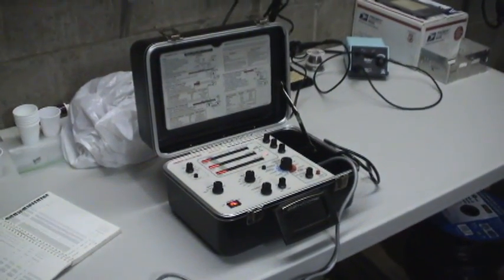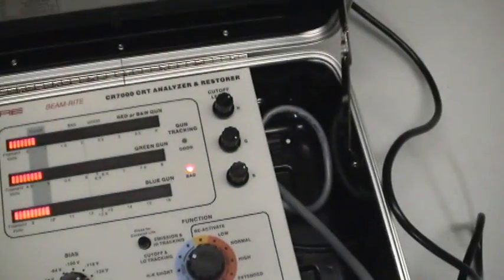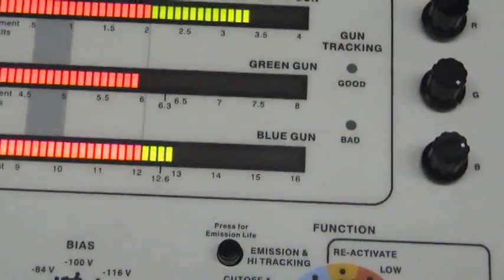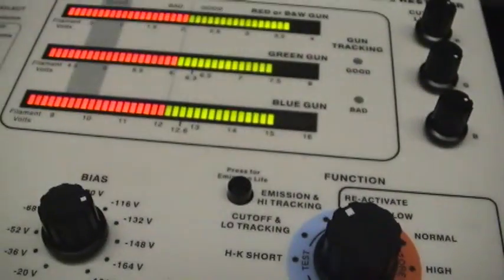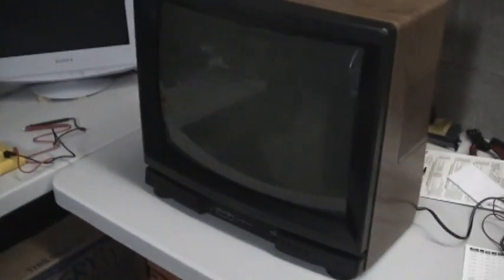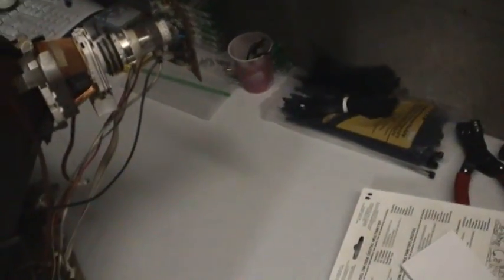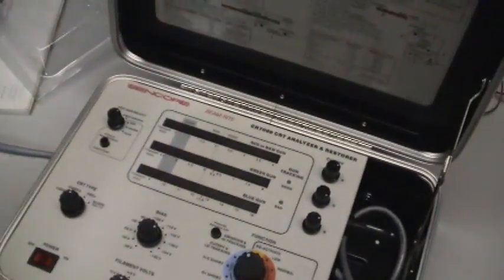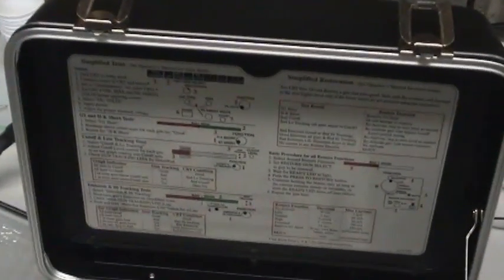Sencore CR-7000 CRT Tester/Rejuvenator Demo - Part I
Just got this today... I've needed a CRT tester/rejuvenator for over 12 years now... Finally bought one.

The parts 1990 Sears did indeed work after simply changing the B+ fuse.  However, this video reveals why it blew in the first place.

Also, I did not get to see the results after running it on reactivate.  The tester did say it had good emissions afterwards.